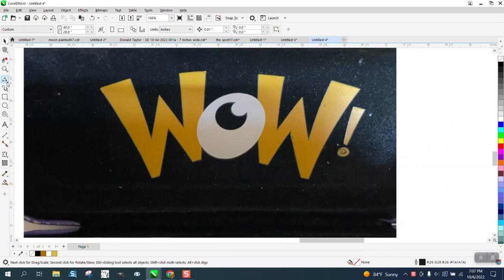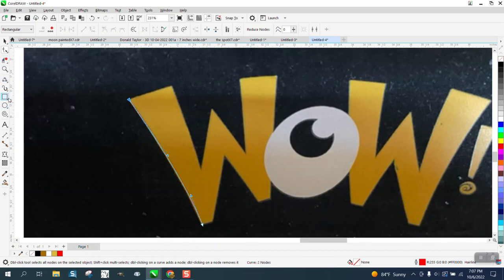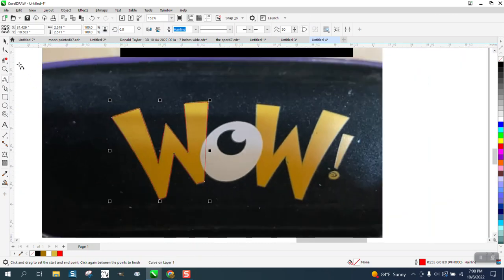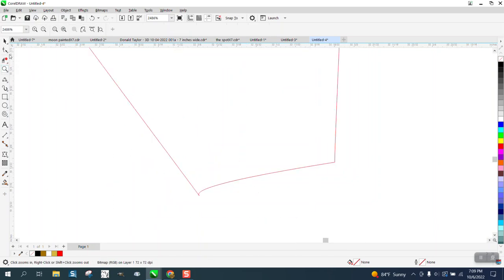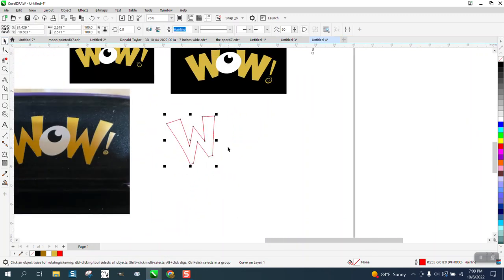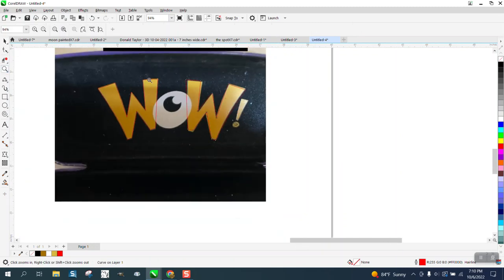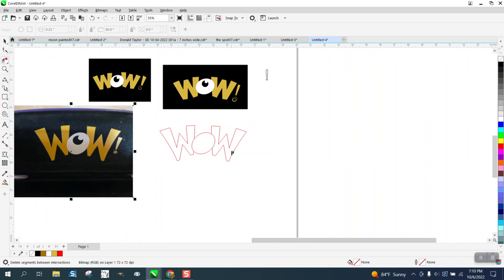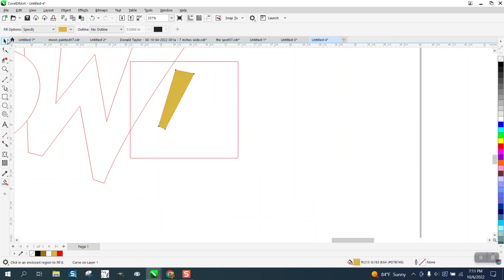Corel Draw Tips & Tricks Recreate this WOW Logo Part 2